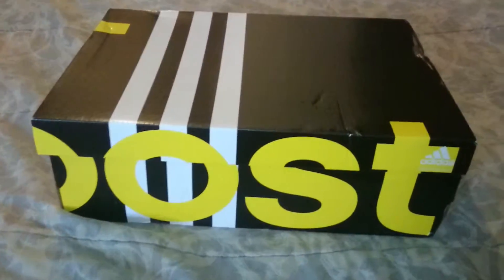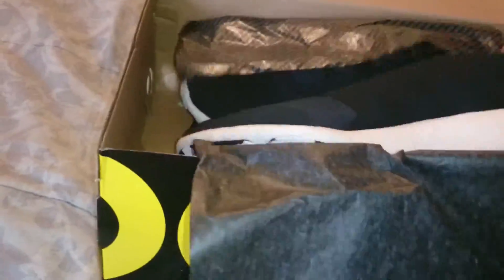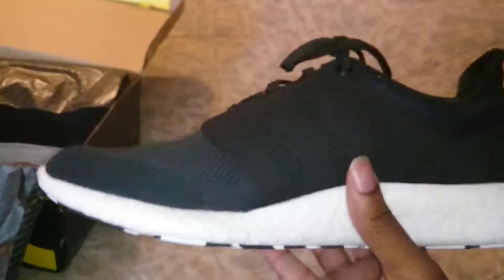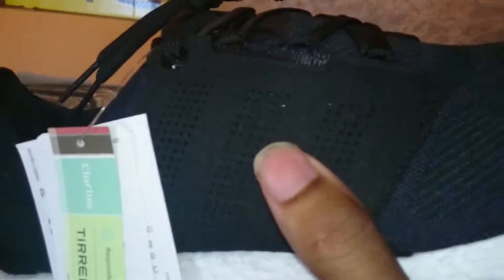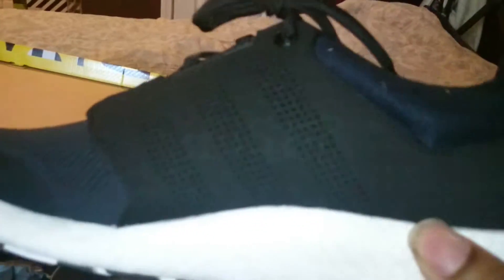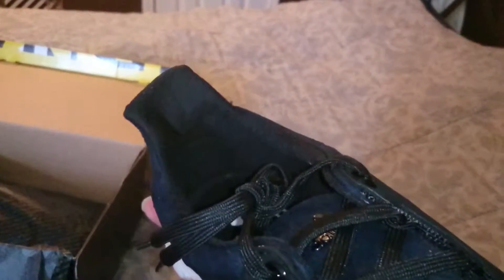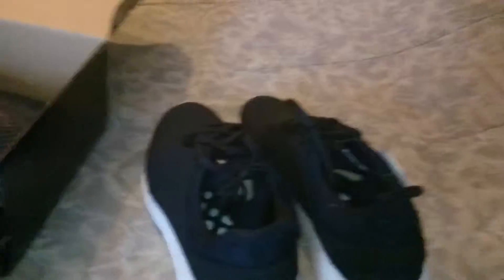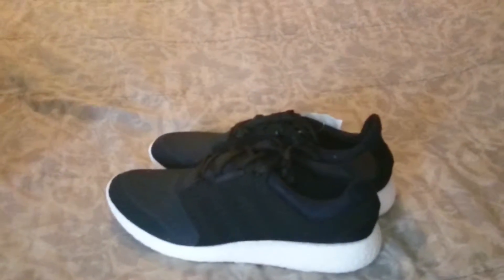Pure boost 2 unboxing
These are the parables to that I bought from eastbay.com very comfortable and I love the shoes.